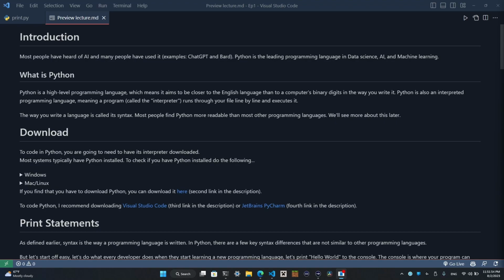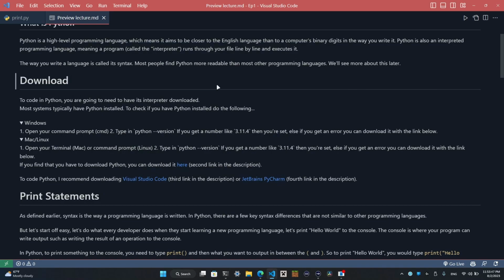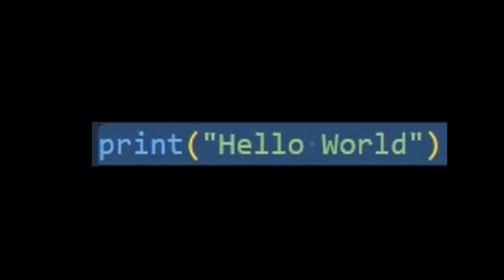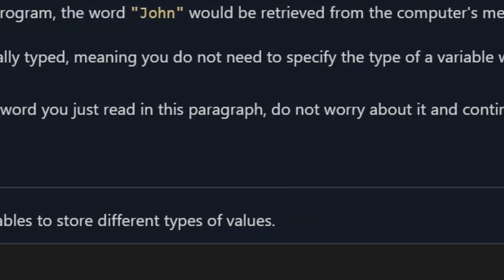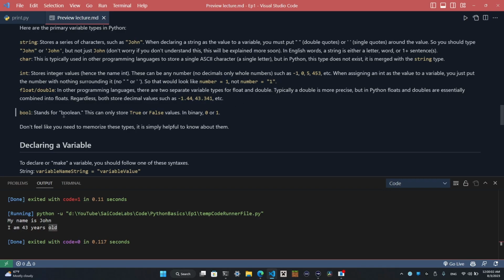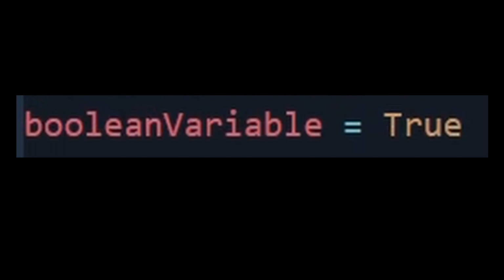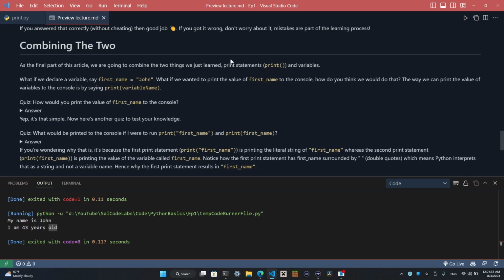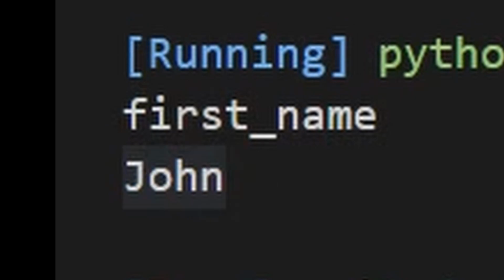This language is essential to know - Python Basics Ep.1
This is the first video in a series on the basics of Python!